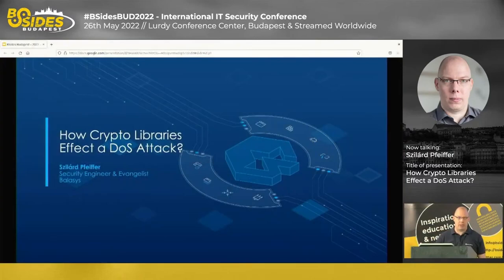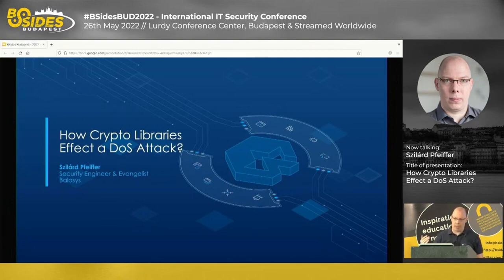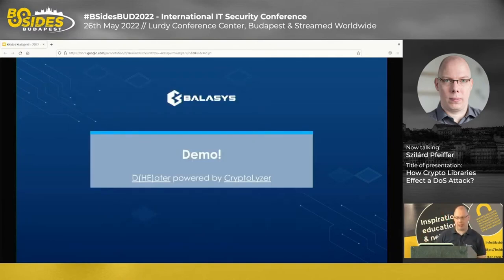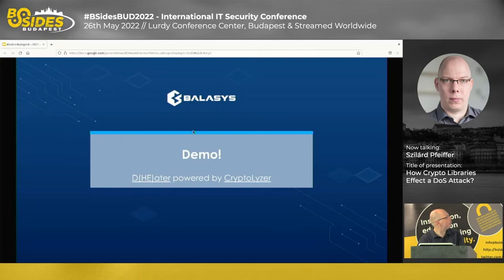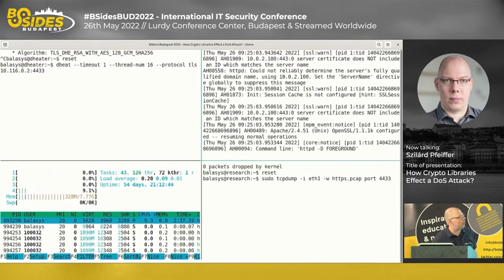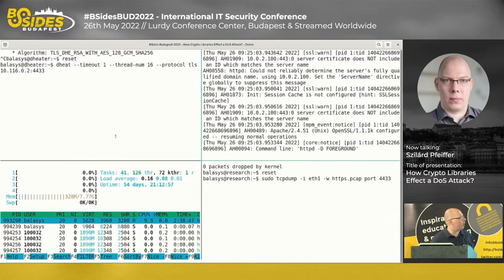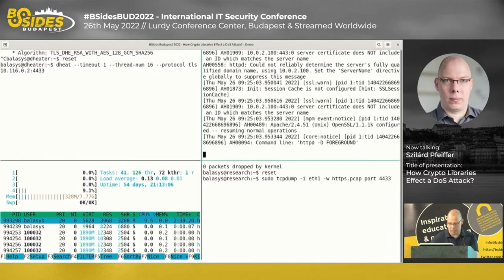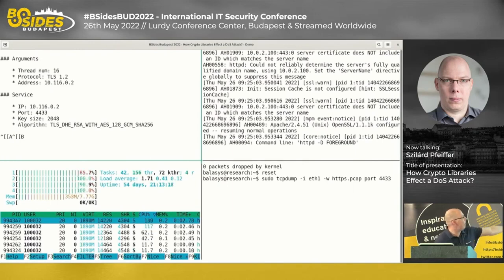BSidesBUD2022: How Crypto Libraries Effect a DoS Attack?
Szilárd Pfeiffer - How Crypto Libraries Effect a DoS Attack?

The Diffie–Hellman key exchange is affected in D(HE)at vulnerability (CVE-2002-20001), a DoS attack forcing the server to compute the CPU-intensive part of the mechanism overloading it seriously. Of course, the effectiveness of the attack depends on the key sizes, the used cryptographic protocol, and the server application, but it also highly depends on the cryptographic library implementation. There are significant differences between the crypto libraries in what bandwidth is sufficient to consume a whole CPU core on a server. I will demo how a server that implements TLS, SSH, or IPsec protocol can be overloaded and how the peculiarities of the crypto implementation influence the vulnerability.